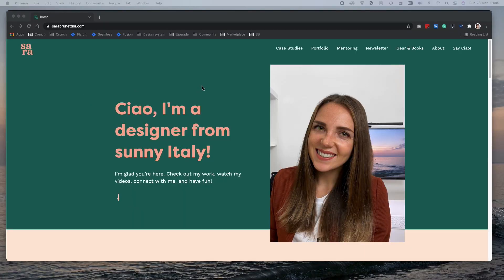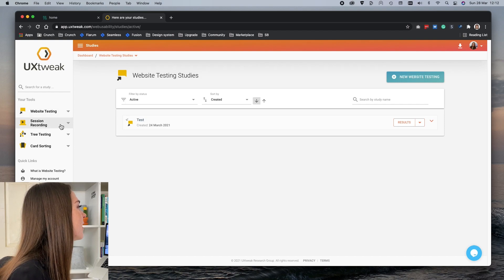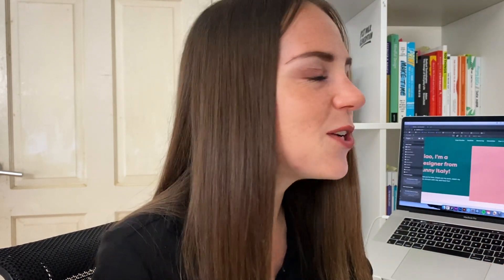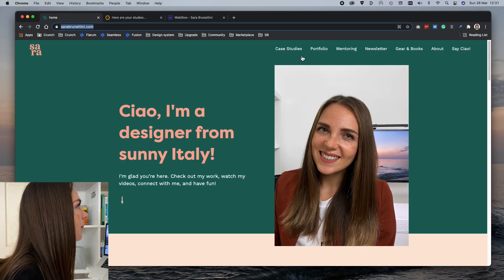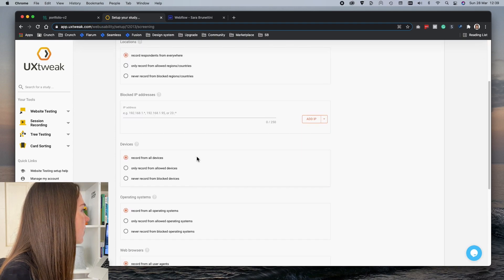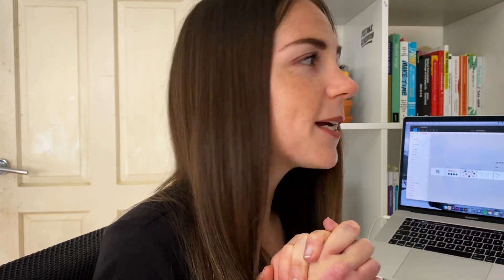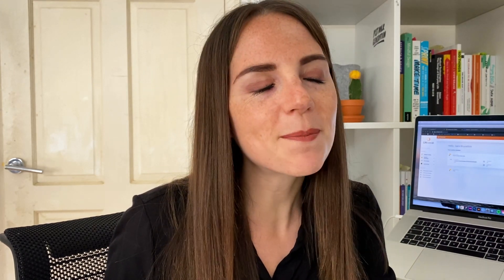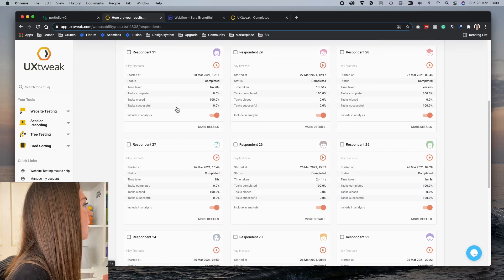UXtweak: a powerful UX Research tools for UI/UX Designers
UXtweak is an all-in-one UX research platform for UI/UX Designers and UX Researchers with powerful tools for improving the usability of websites and web apps, from prototypes to production. In this video, I'll be walking you through the Website Testing tool and set up a website testing study in less than 10 minutes. I’ll also be giving you three tips that have helped me conduct user testing at work as a UI/UX and Product Designer. It’s gonna be fun!

0:25 Setting up a Website Testing Study
4:50 Launching a new Study
5:44 Analyze the data collected
6:48 Tips for conducting usability testing

My intro animation was created by the talented designer Neil — take a look at his